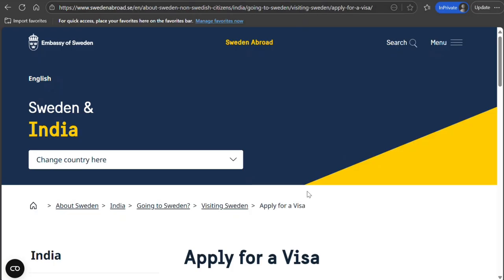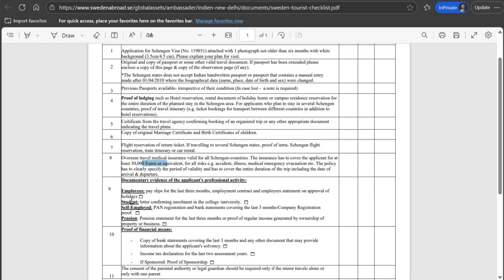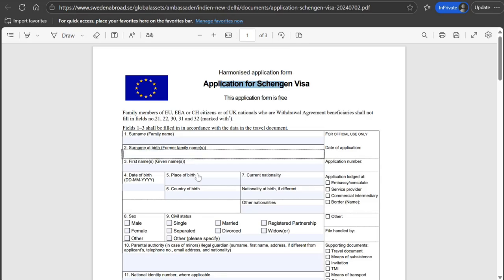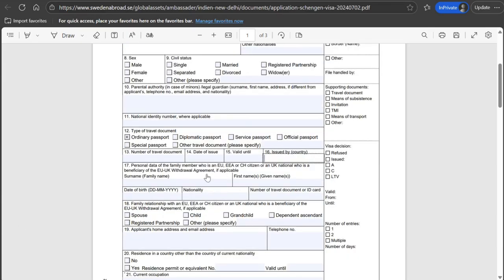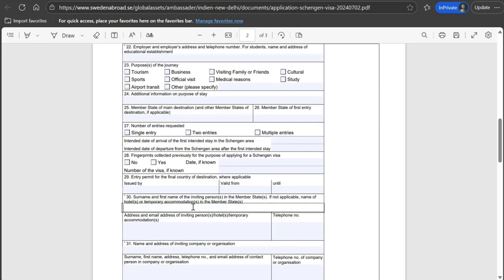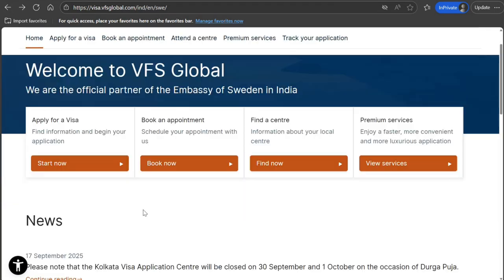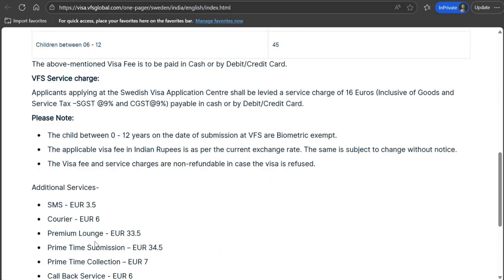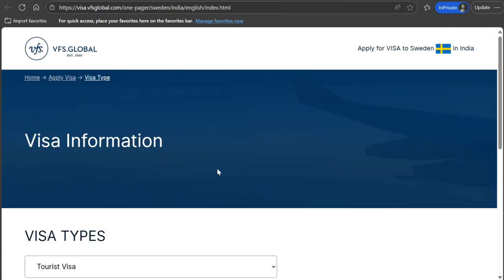How to Apply for a Sweden Tourist Visa (Step-by-Step Guide)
Confused about how to apply for a Sweden Tourist Visa? This video is the only guide you'll need!
​I'll show you the exact, step-by-step process to successfully apply for your visa and get it approved quickly. Forget the stress and uncertainty—this guide provides clarity and confidence.
​We'll cover:
​The most up-to-date document requirements.
​How to prepare for your visa interview (if required).
​How to track your application status.
​Watch now and take the first step toward your incredible Swedish adventure!